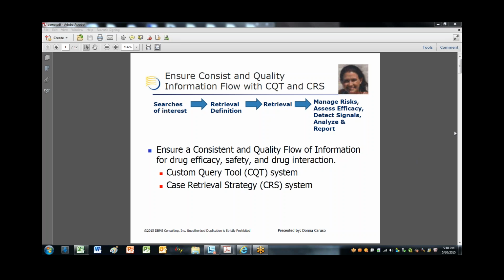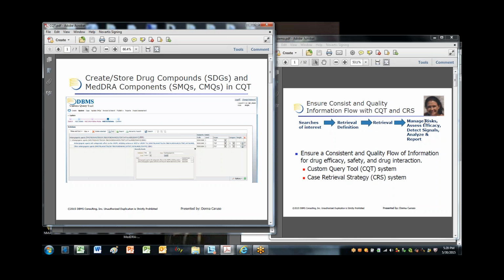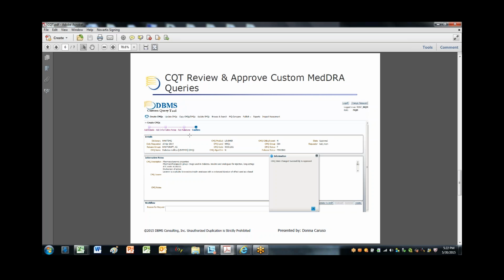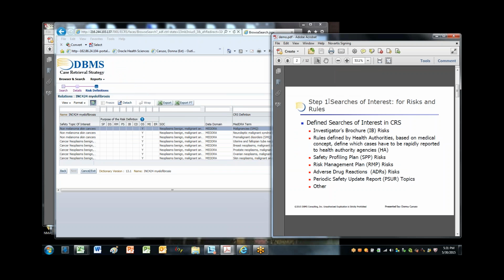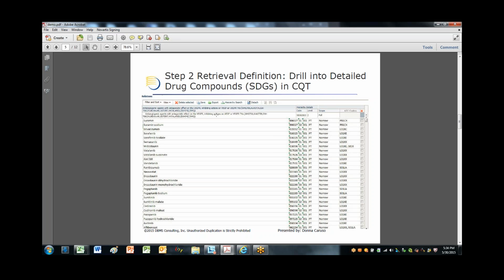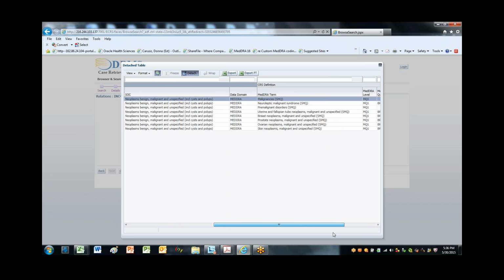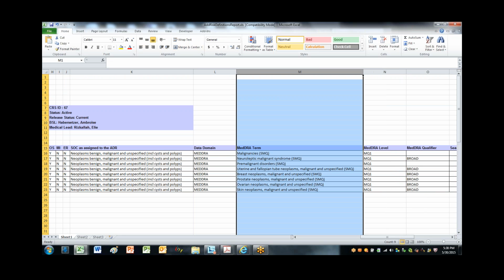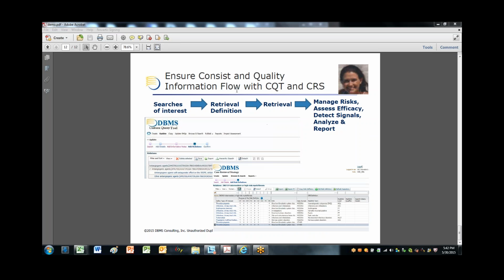Custom Query Tool Demo